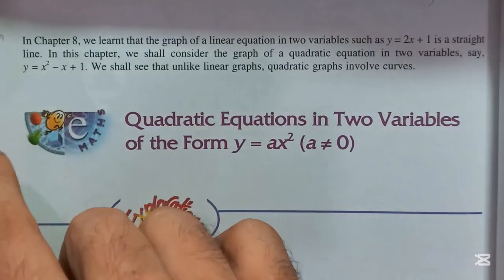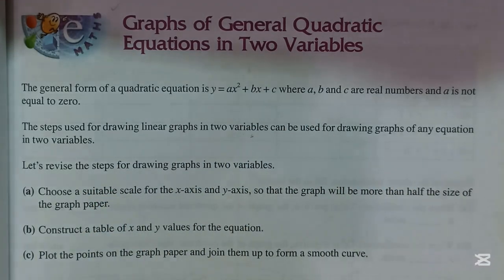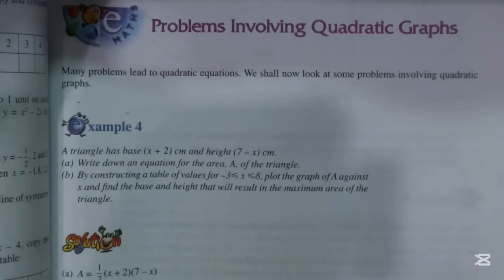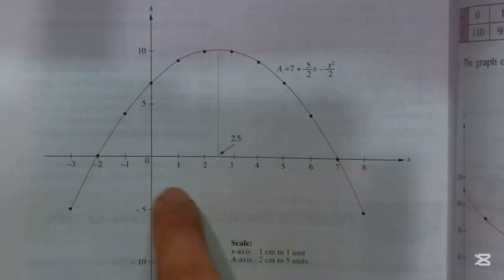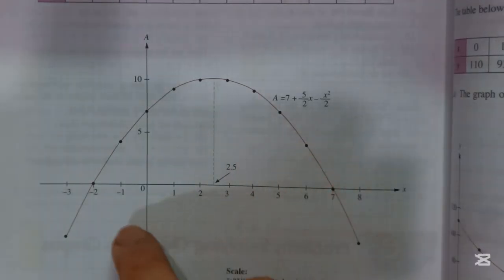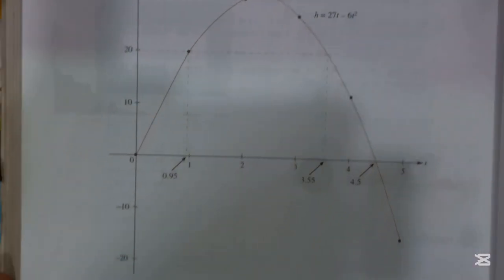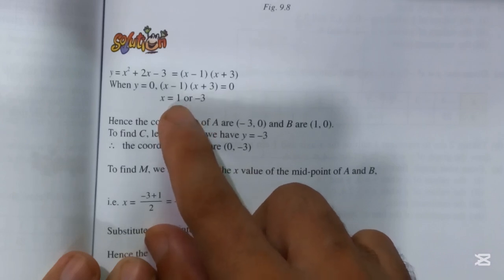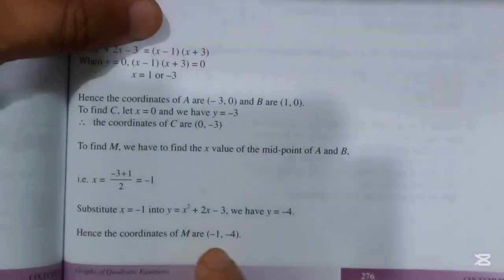O Level/Mathematics D2/Graphs of Quadratic Equations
This lecture will thoroughly cover the topic 'Graphs of Quadratic Equations' in Mathematics D2, O Level Syllabus.